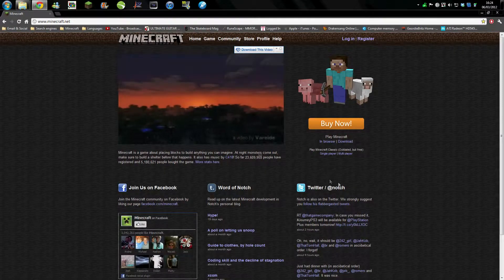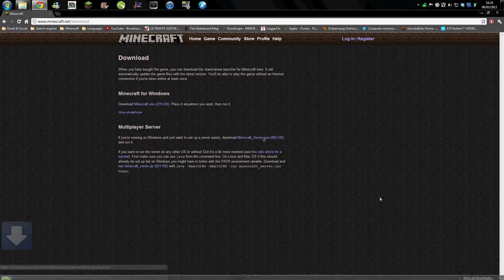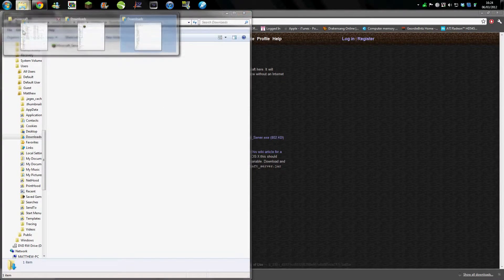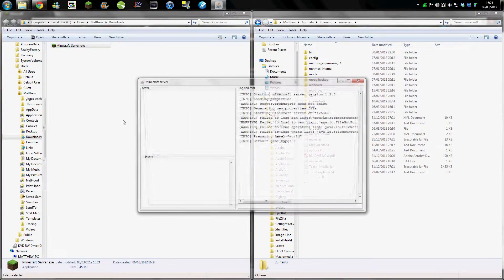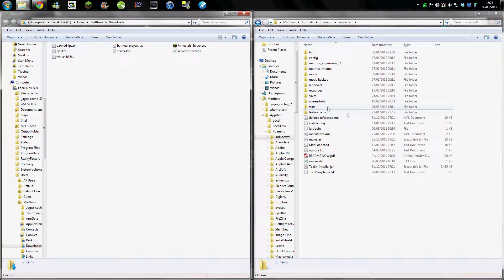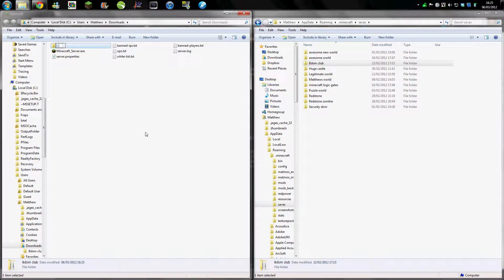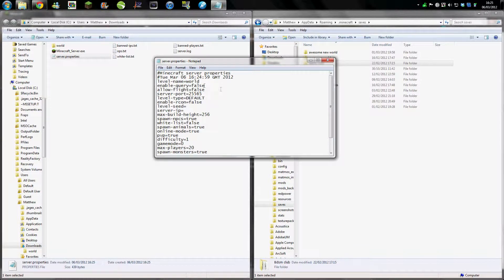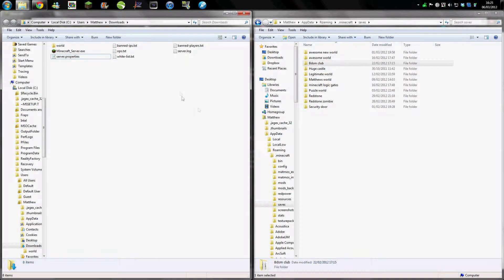METTPKHTDA: Putting a single player world file into a minecraft server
1. download server and run
2. stop server and delete world
3. place single player world in
4. rename "world" or change properties
5. run again
Done :)